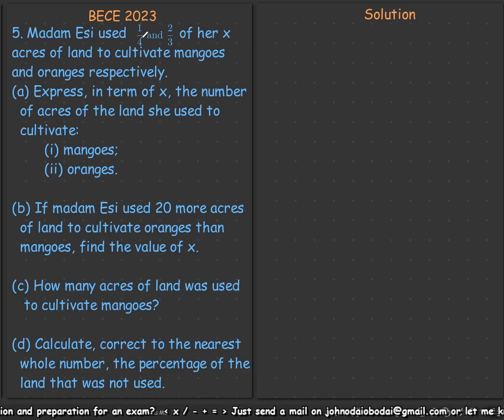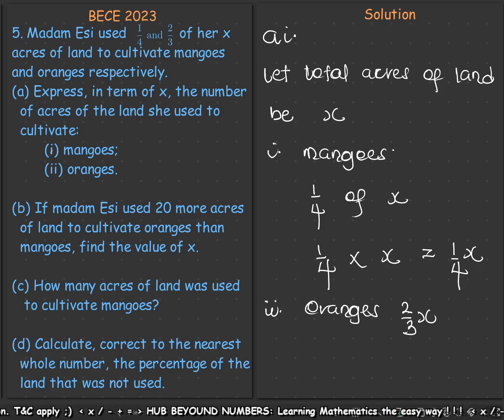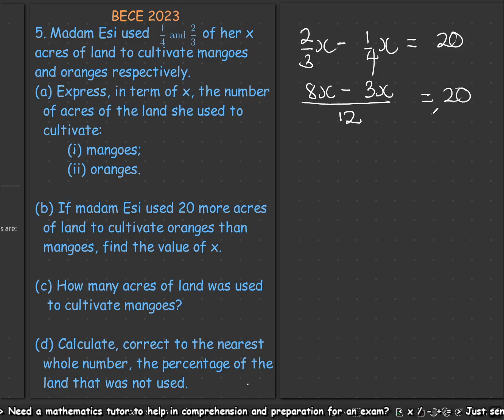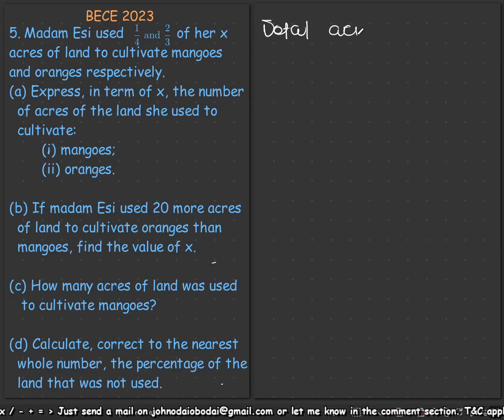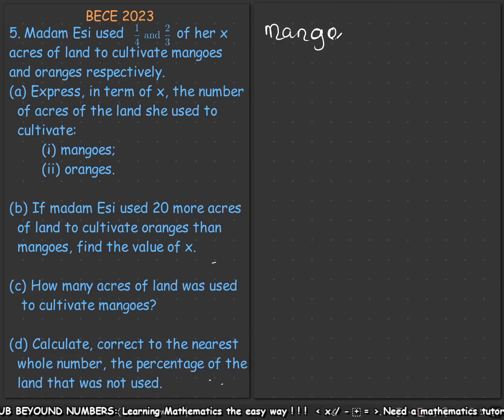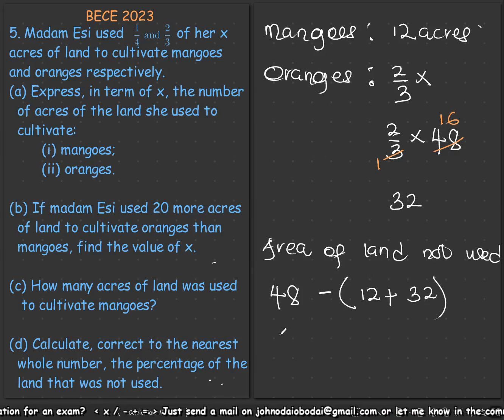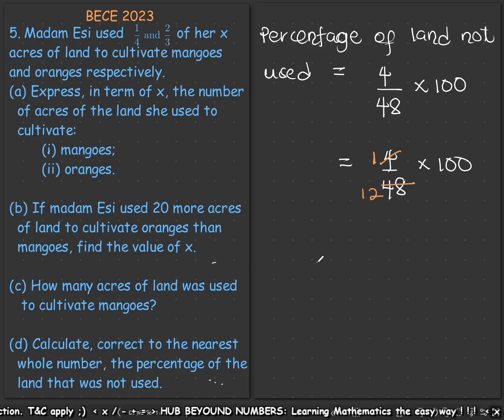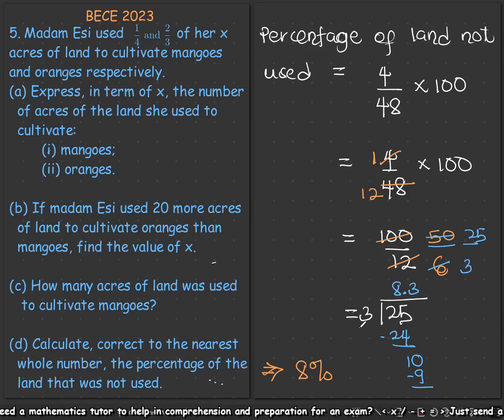Solving BECE Algebra Word Problem | Fractions of a Quantity | BECE Q5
In this video, we tackle BECE 2023 Question 5, where we use fractions, algebra, and word problem solving skills to determine how much land was used to grow crops and how much remained unused.